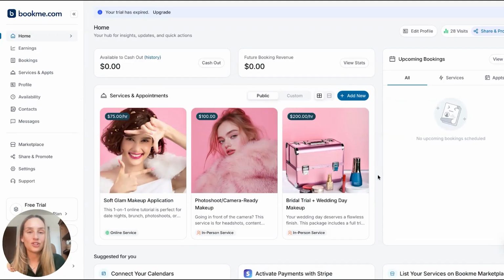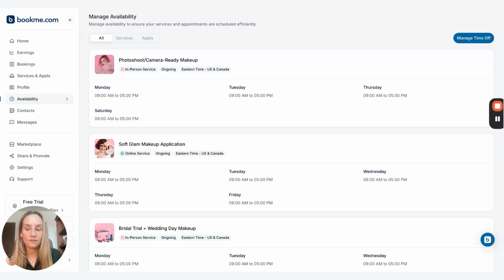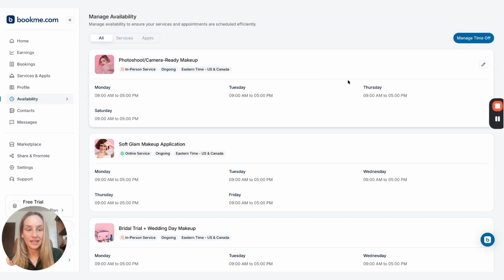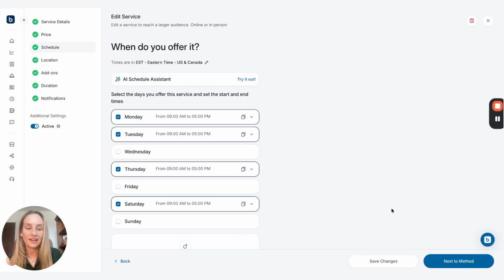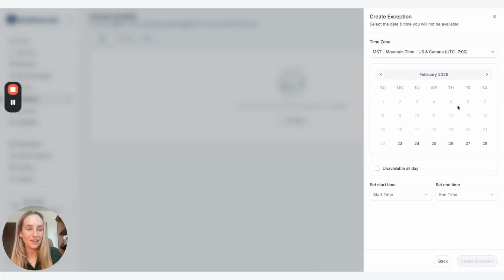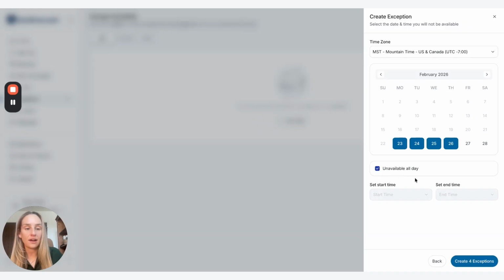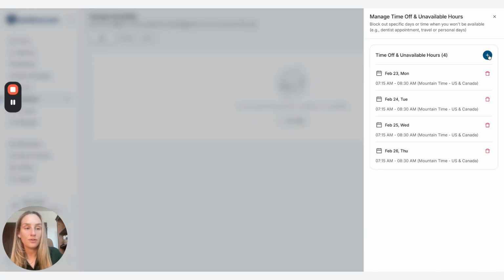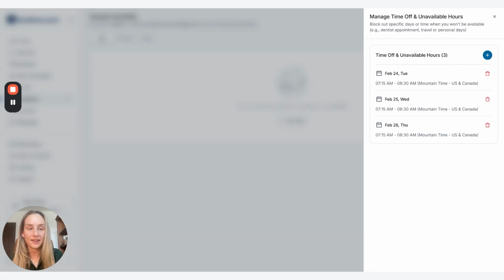How to Manage Your Availability & Time Off on Bookme (Step-by-Step Guide)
In this tutorial, you’ll learn how to manage your availability and set time off inside Bookme.com, so clients can only book when you’re truly available.

Inside this video, we cover:

• Setting your working hours
• Blocking specific dates or time ranges
• Adding time off for vacations or personal days
• Preventing unwanted bookings
• Keeping your calendar aligned with your real schedule

When your availability is properly configured, your bookings stay organized and predictable.

Stay in control. Protect your time. Run your business professionally.

Explore the full Scheduling & Time Management playlist to master your calendar setup end to end.

Everything you need to run your service business. All in one place.